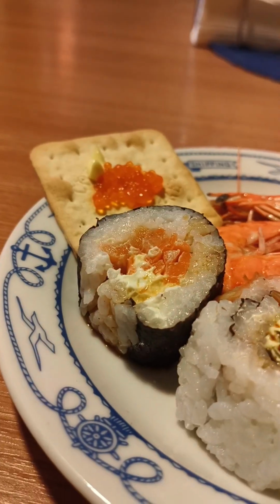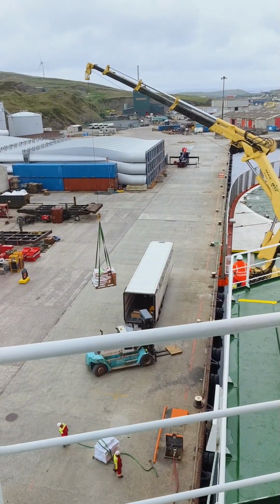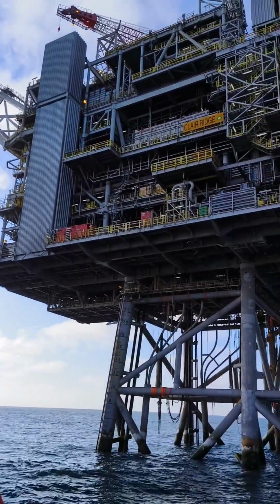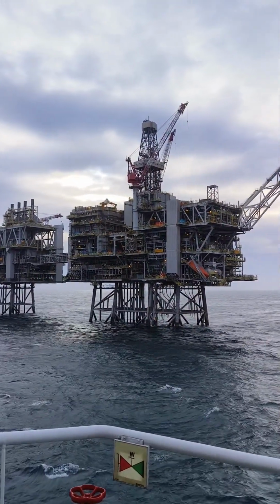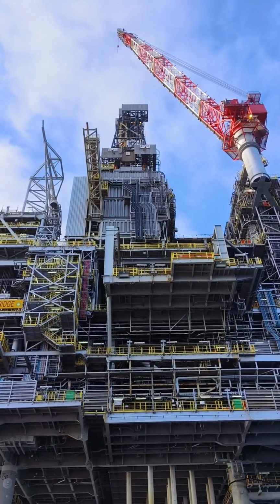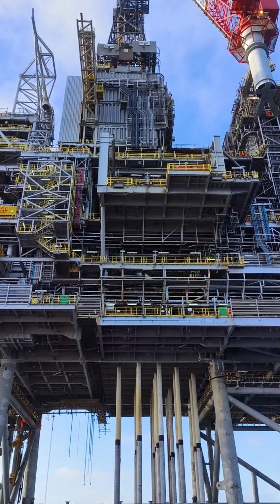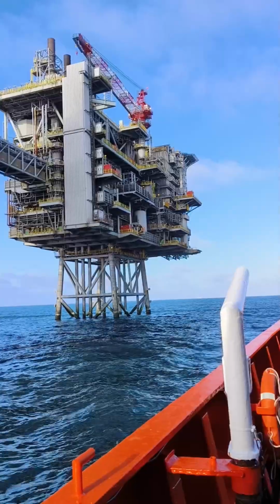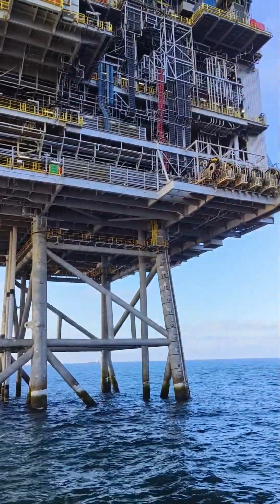OFFSHORE OPERATIONS MOBILIZATION PROVISIONING AND TRANSIT BACK OFFSHORE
Offshore Oil and Gas operations Mobilizations Provisioning and Transit back Offshore to resume dynamic Positioning operations subsea asset inspections using ROV on offshore platform installations